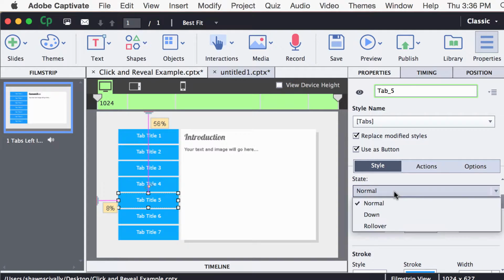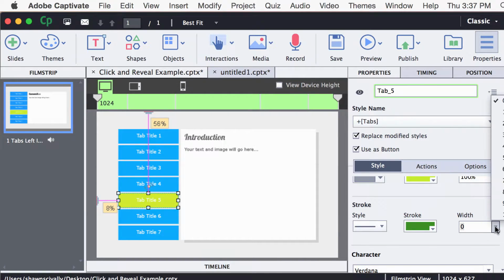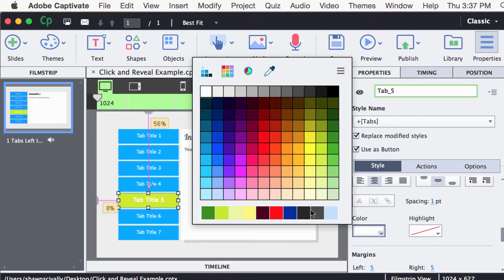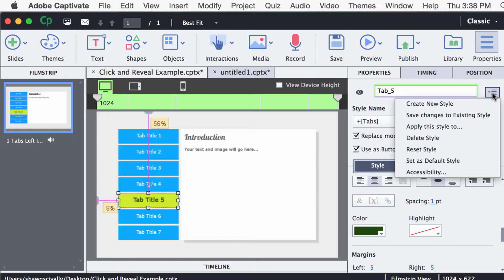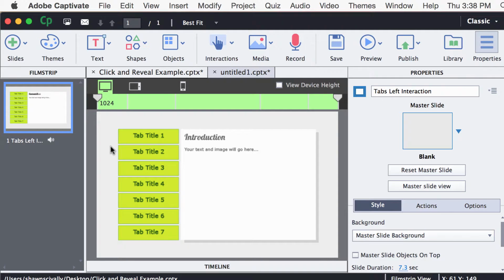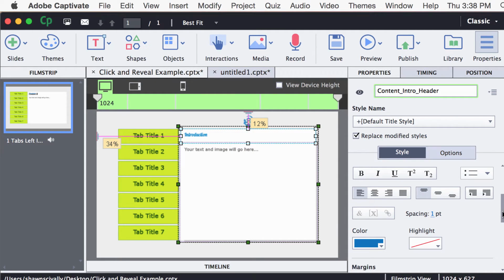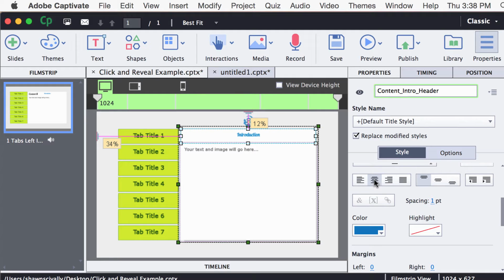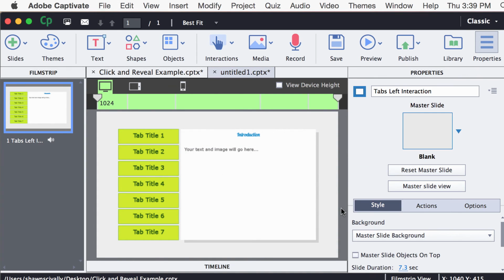Click and Reveal Templates - Branding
Learn how to change colors and styles in the Click and Reveal Adobe Captivate templates.